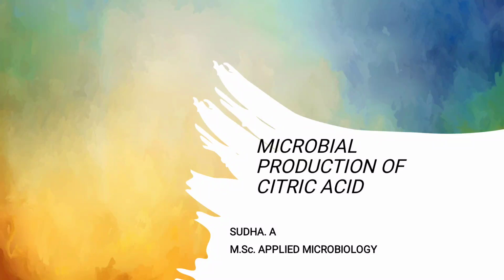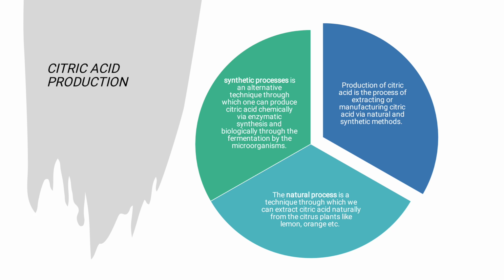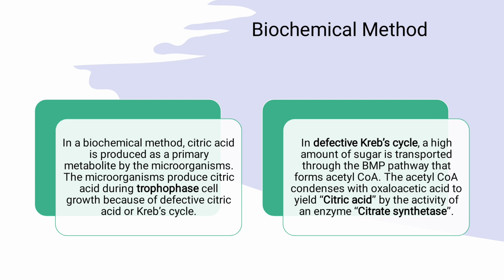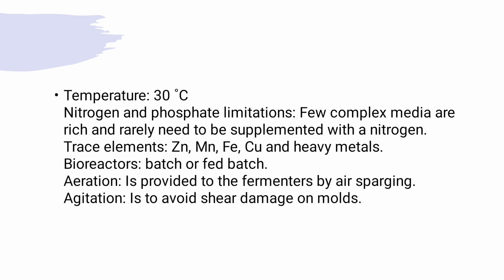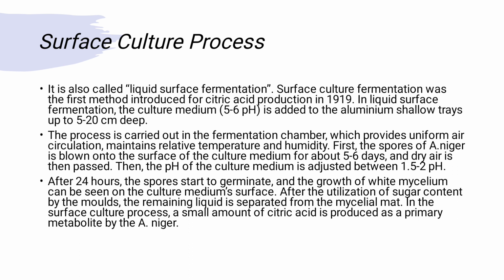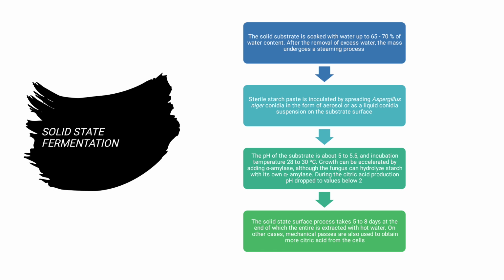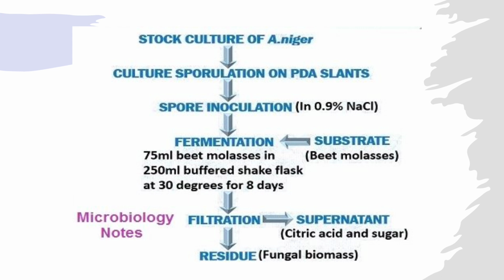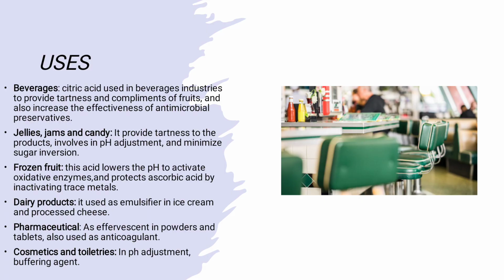Microbial Production of Citric acid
Citric acid is a weak organic acid that is produced either by Biochemical methods or Biological method